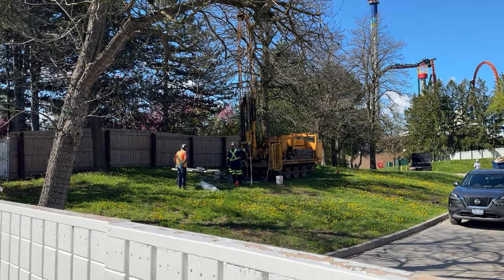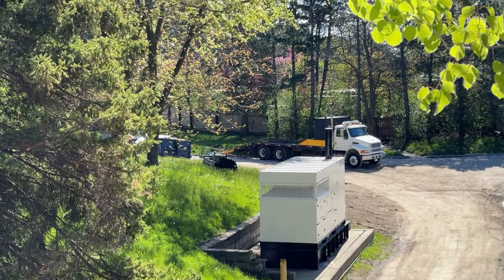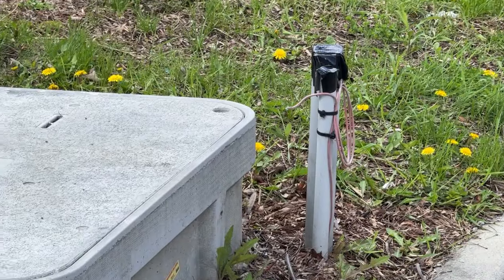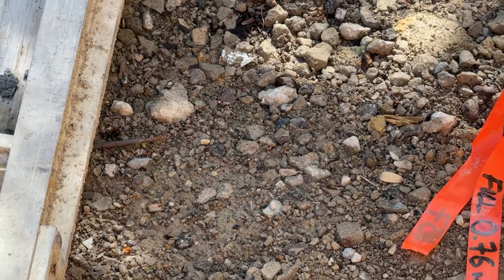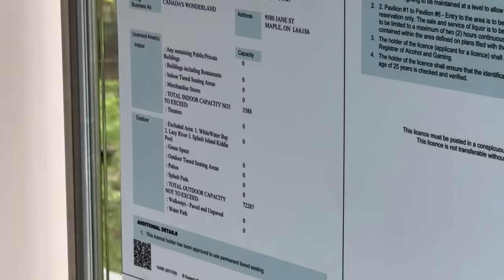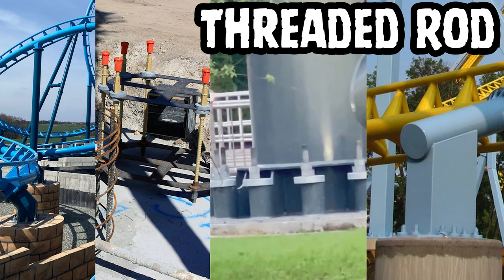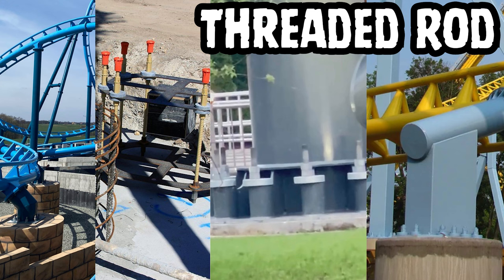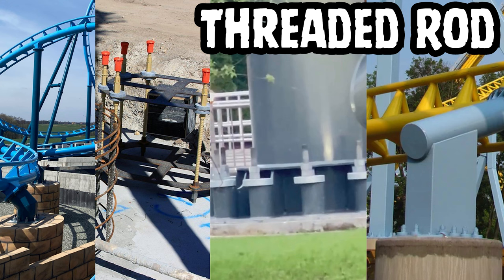Canada's Wonderland 2025 Construction Update